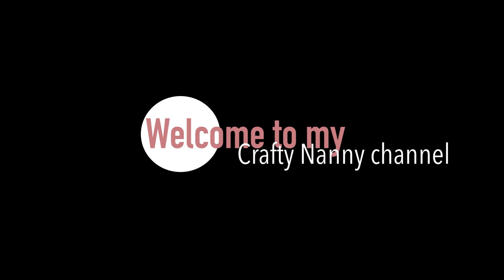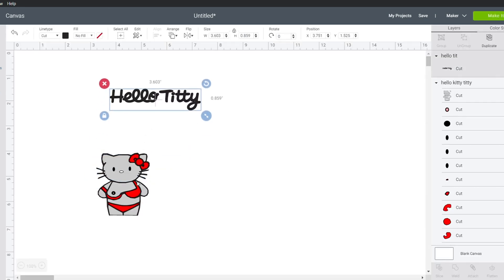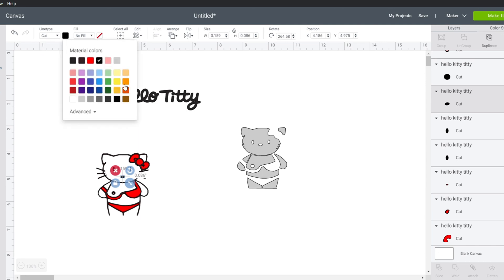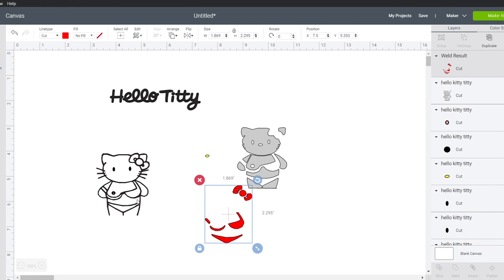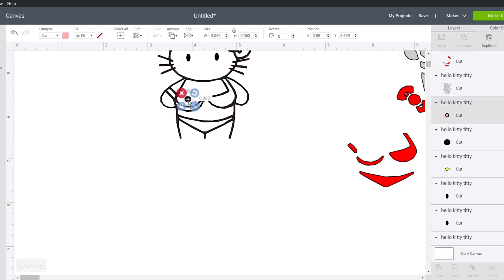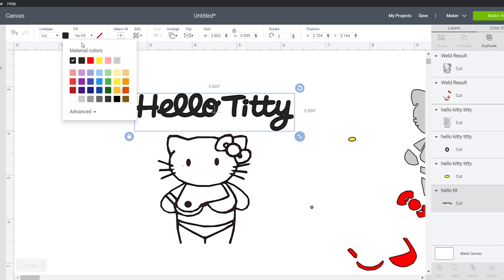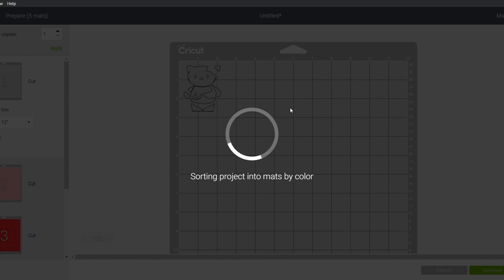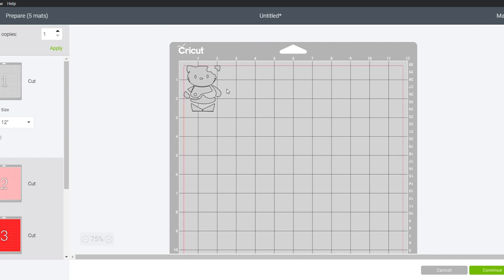How to weld colors together using Cricut Design Space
how to weld colors using the cricut design studio